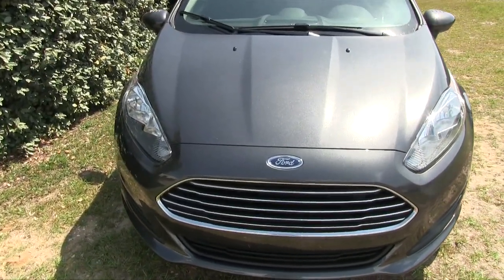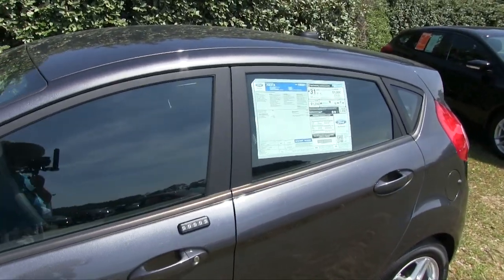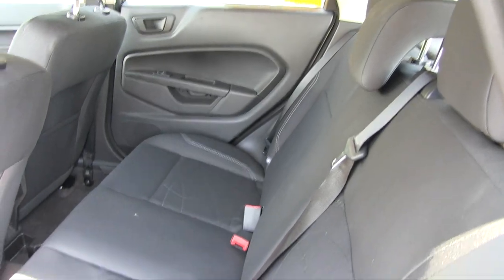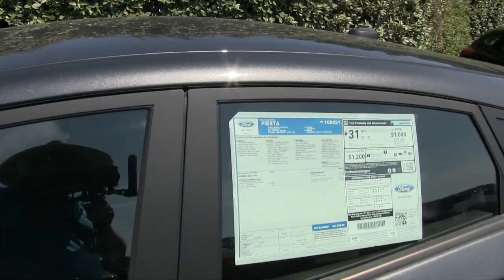2017 Ford Fiesta | New Car Walkaround Review at Ravenel Ford - Fuel Saver Vehicle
Today we're taking a quick look at the 2017 Ford Fiesta at Ravenel Ford. If your interested in buying a Fiesta make sure to contact the dealership for more info.